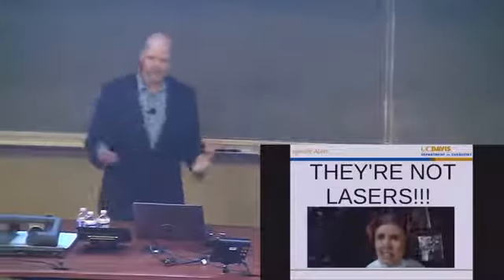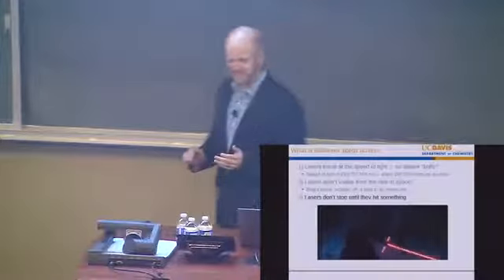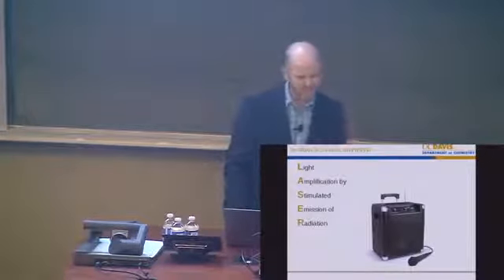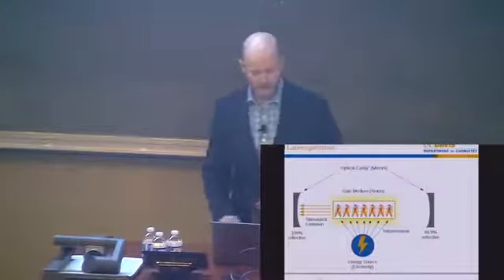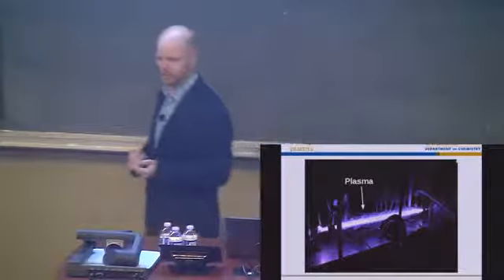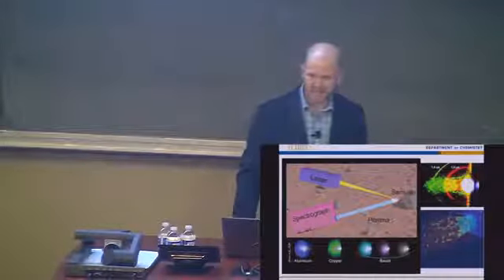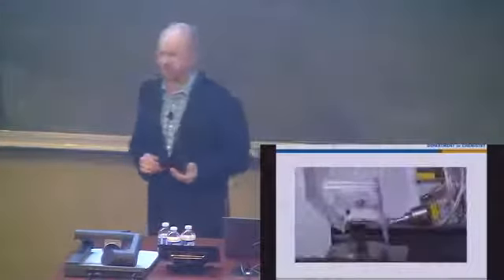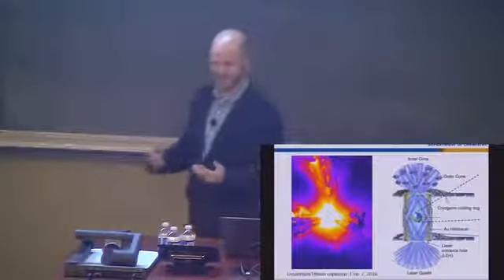SCInema presents The "Lasers" of Star Wars with Kyle Crabtree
UC Davis Chemistry professor Kyle Crabtree gives a talk on why a “laser” gun isn’t a laser, how a real laser works, and the cool ways scientists use lasers in their research.

His talk accompanied a special showing of Star Wars: The Force Awakens and was the first of our in-person SCInema series, which aims to educate people about the current state of science and technology depicted on the silver screen by pairing popular movies with TED-style talks given by leading experts in the field.

COMMENT with any questions or just to say hi!